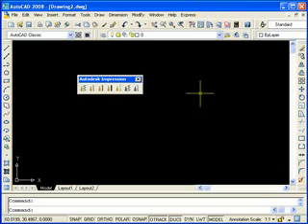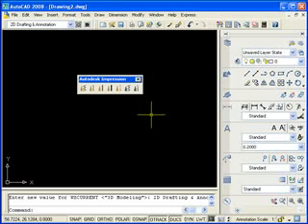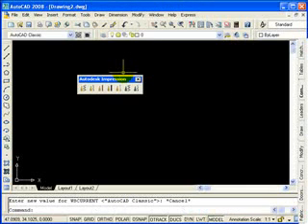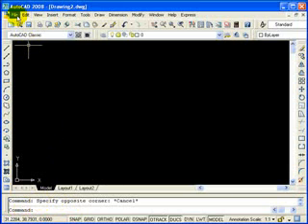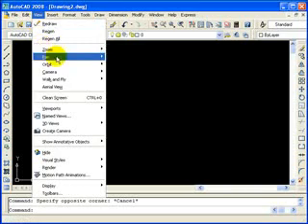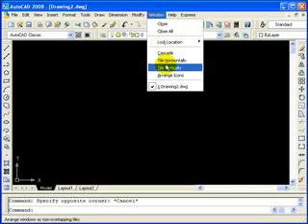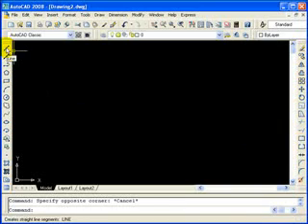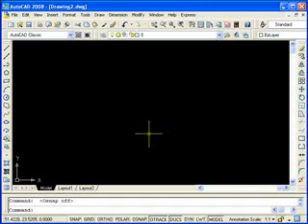Free Autocad 2008 Tutorial Lesson 01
The Autocad interface, toolbars, pull-down menus, command line, accessing commands.